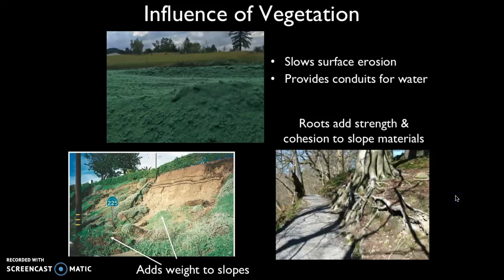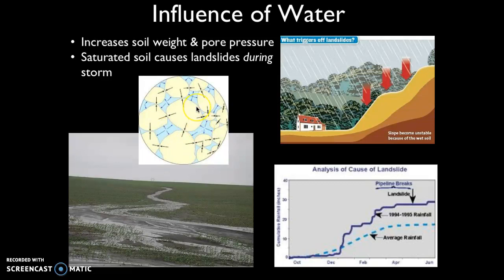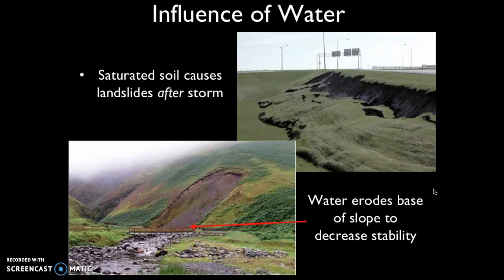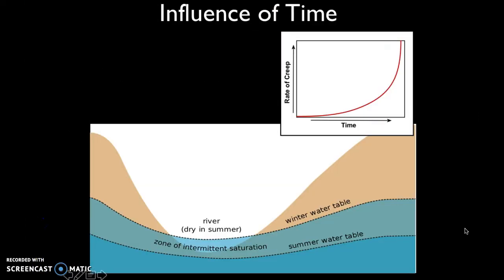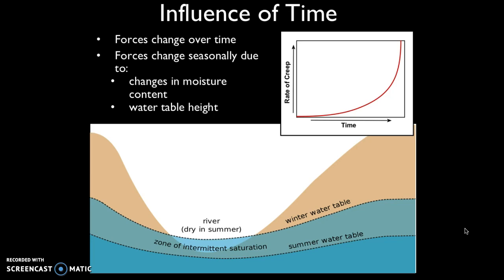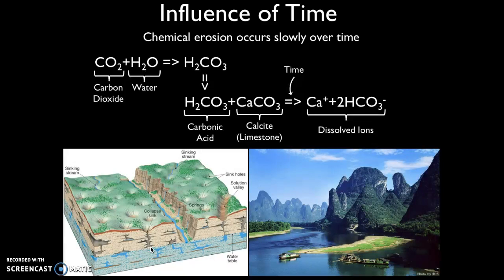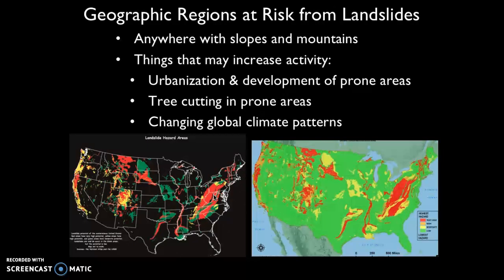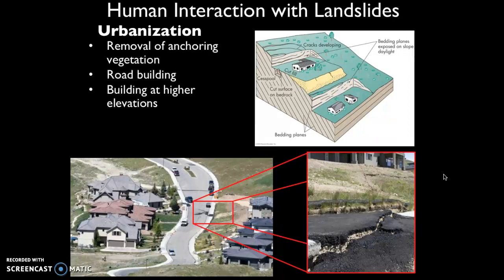Mass Wasting - Ch.7 - 6